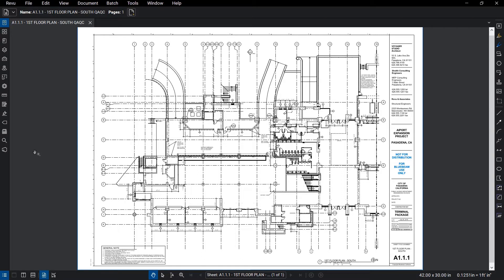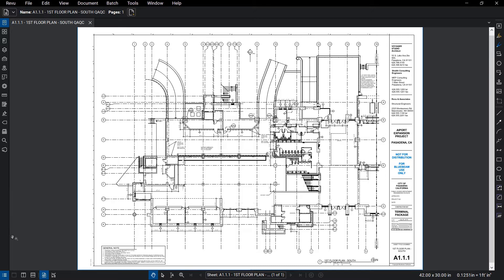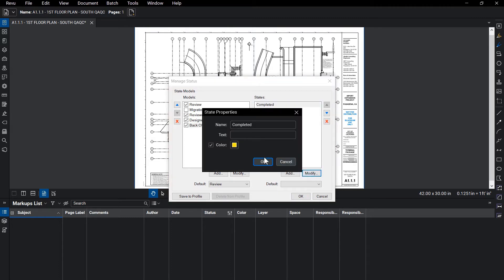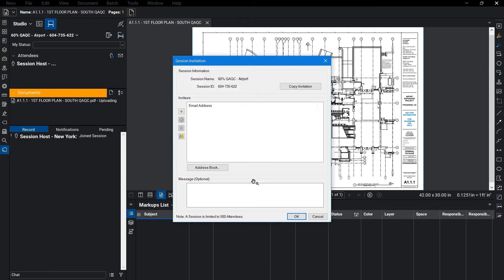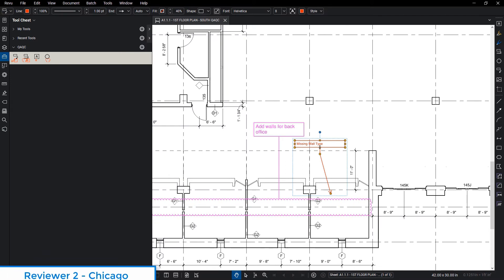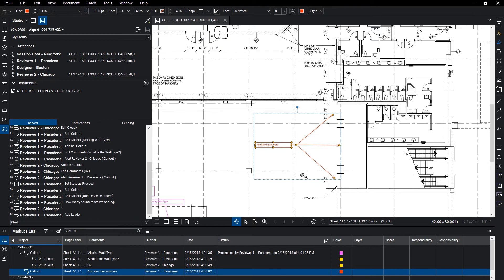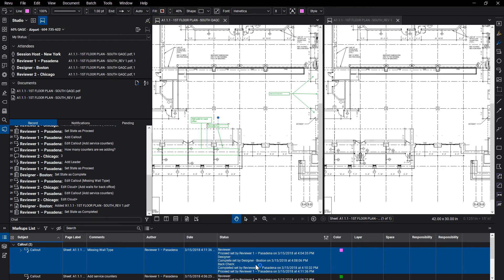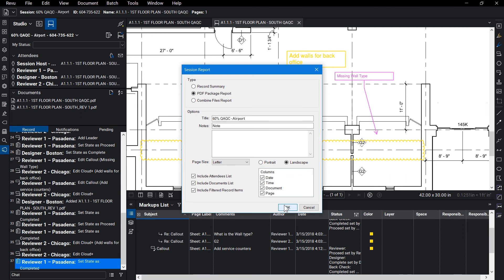Revu 2018 Getting Started: QA/QC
Make the QA/QC process more efficient by eliminating the need for duplicate drawing copies, travel and other time-consuming review processes. You will learn to achieve a basic setup for QA/QC review, which produces predictable, repeatable results while minimizing risks for your clients.